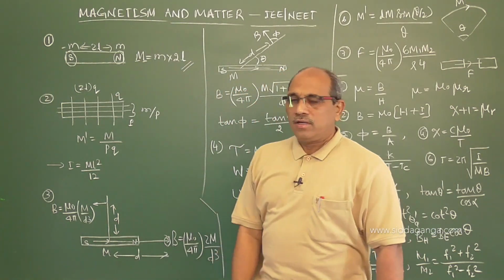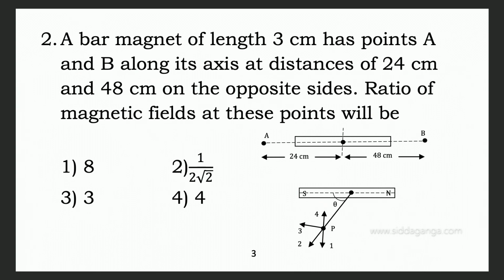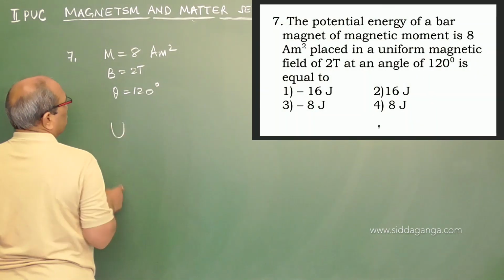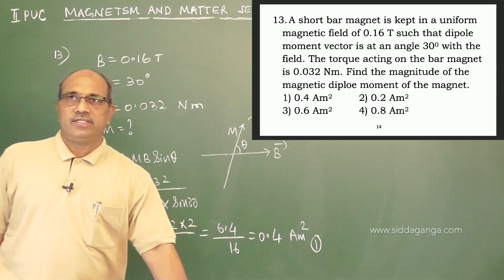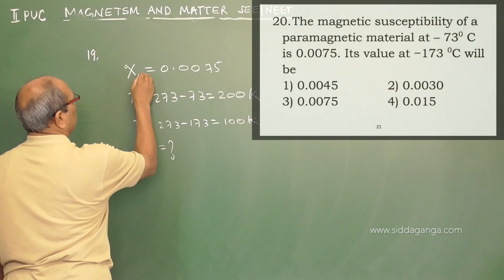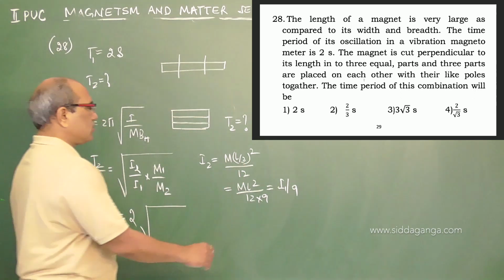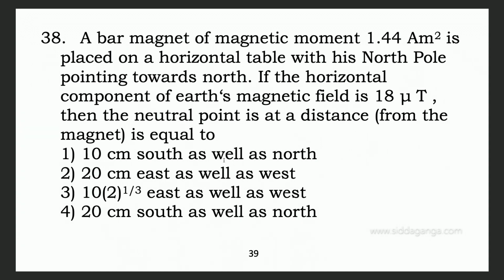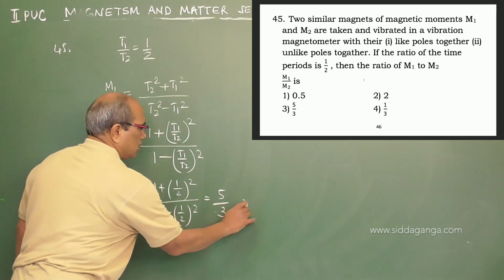2 PUC - JEE / NEET - PHYSICS - MAGNETISM AND MATTER - PART 7